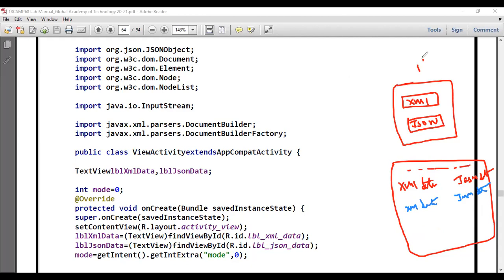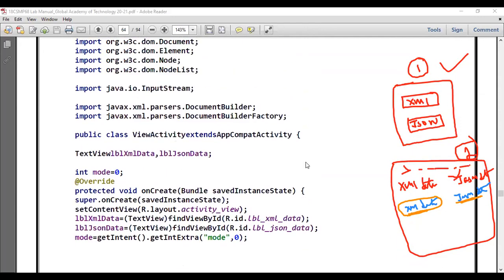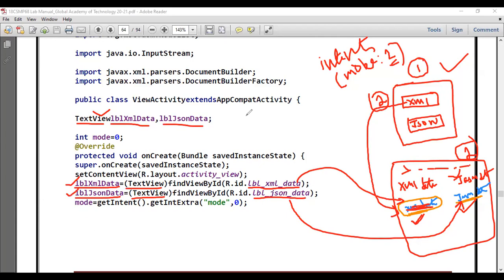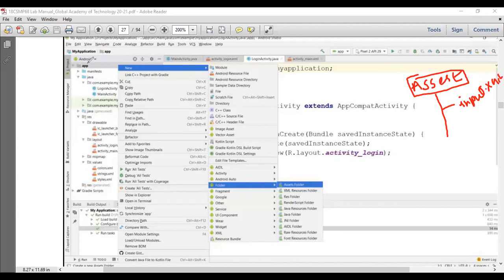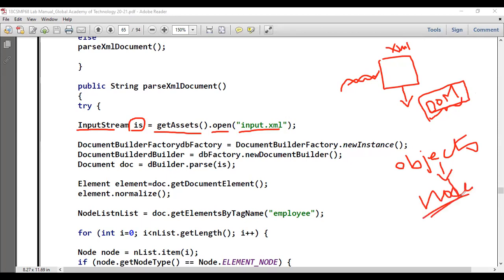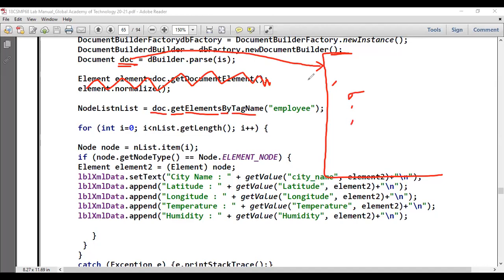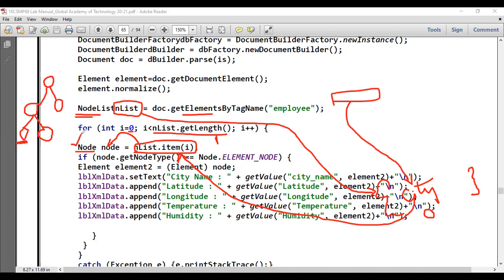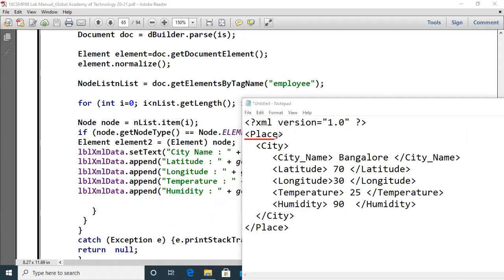MAD Lab_Prorgram 6: XML and JSON Parser (Part 2)